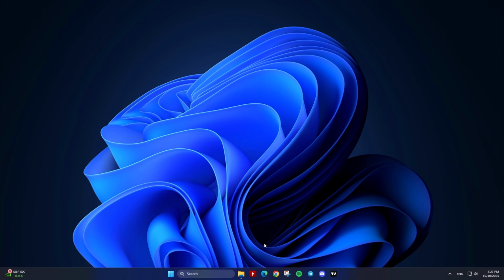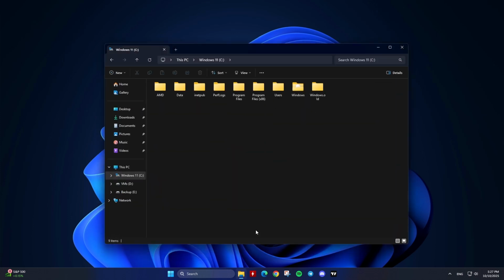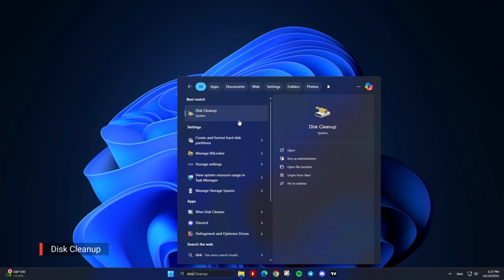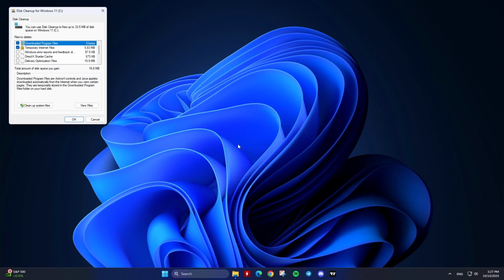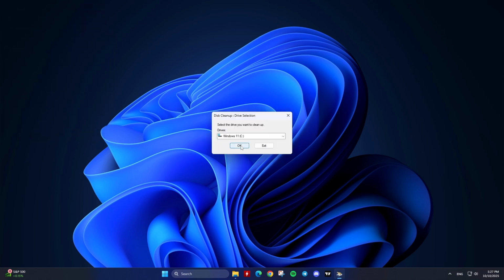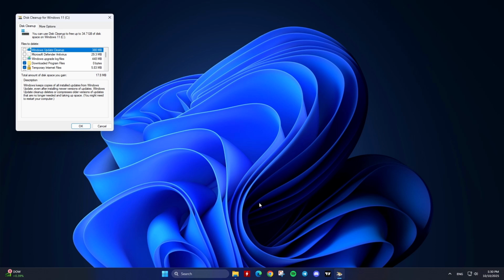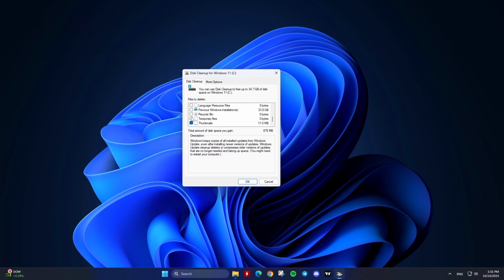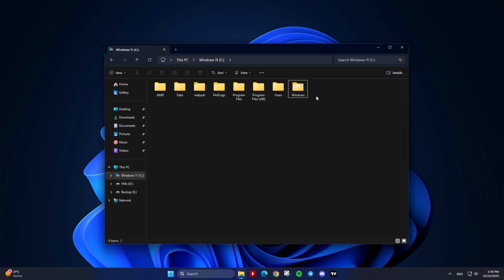How To Delete Windows.old Folder in Windows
The Windows.old folder stores your previous Windows installation after an upgrade. It acts as a safety net in case you want to roll back to the earlier version.

Thanks ❤️